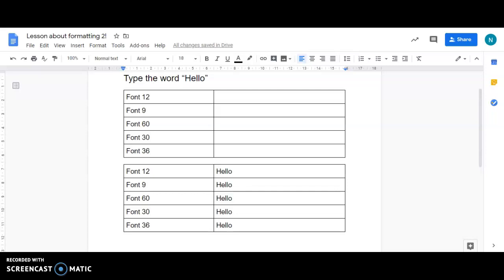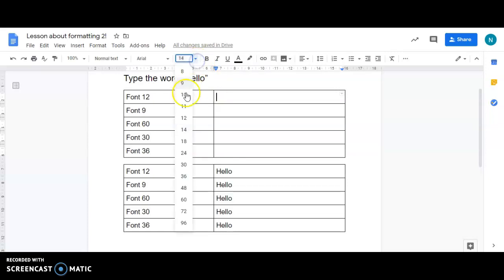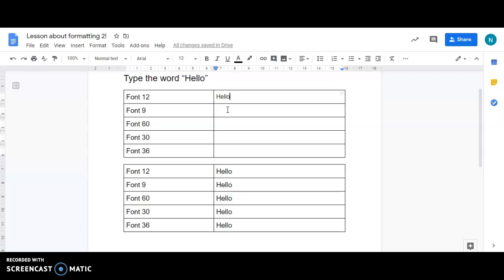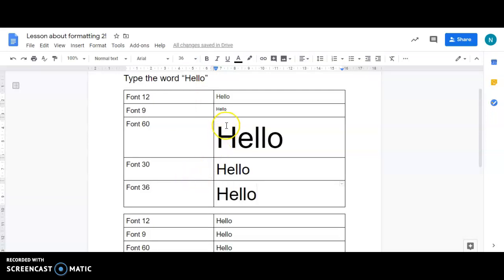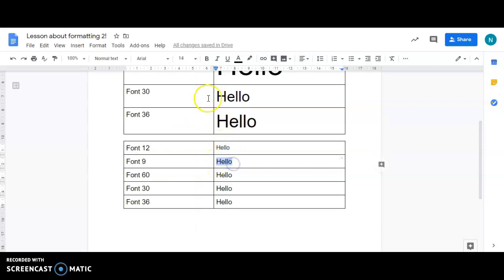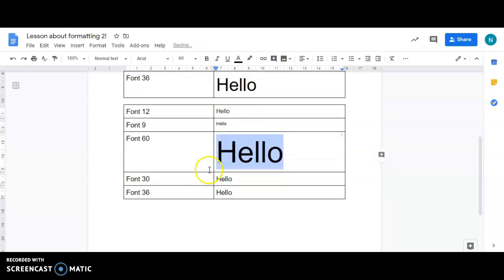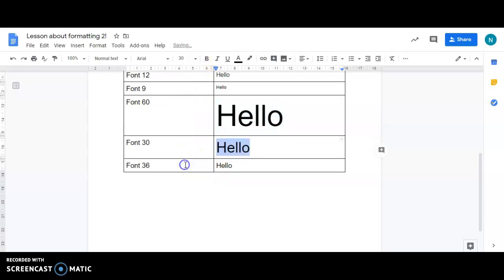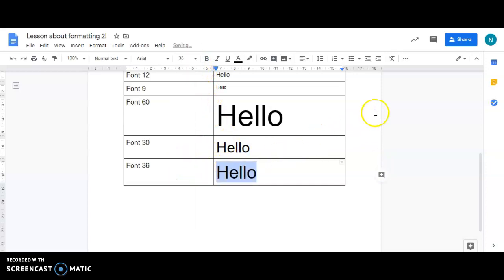Recap on font size!